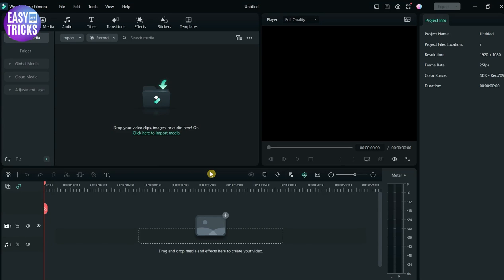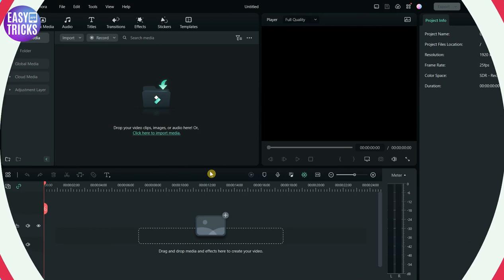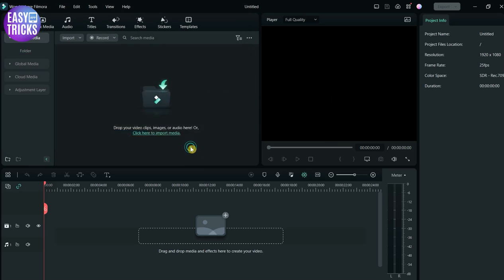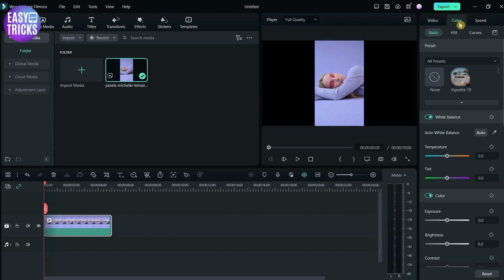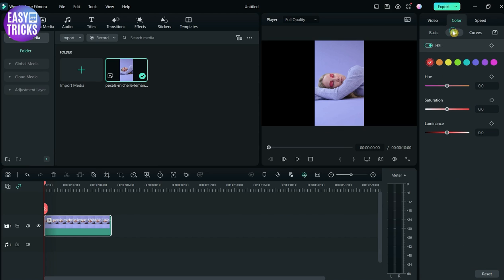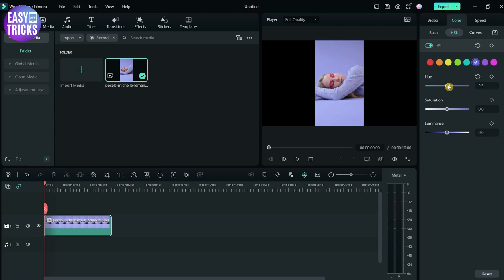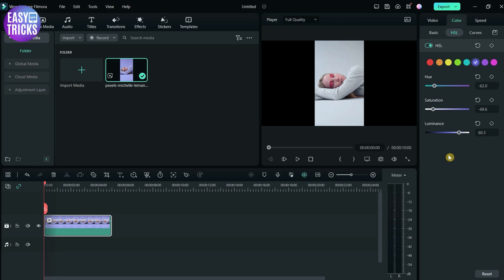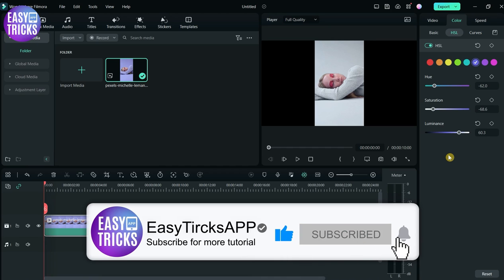How To Change BACKGROUND COLOR In Filmora for 2023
Are you looking to change the background color of your next video project? In this video, we'll show you how to easily change the background color of any clip using Filmora. We’ll demonstrate step-by-step how to use the powerful editing tools in Filmora to customize and enhance your videos with a new look. Watch our comprehensive guide and learn how to create stunning visuals with just a few clicks.